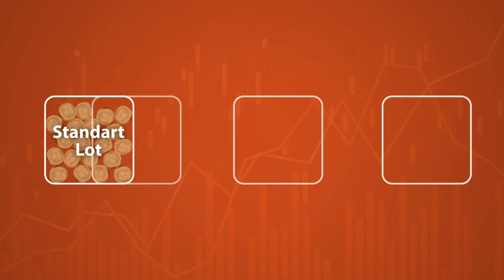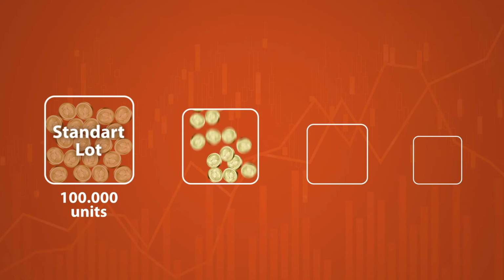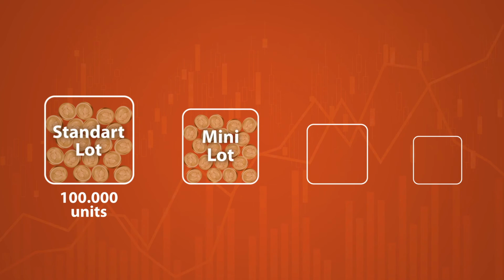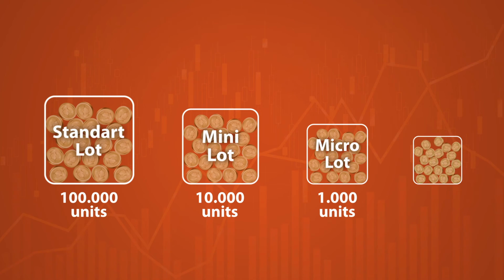What is Lot in Forex? What is a Lot in Forex Trading?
What is a Lot in Forex Trading?
Simply put, a lot represents the number of currency units you will buy or sell. Thus, lots allow you to measure a transaction amount.
The standard size for a lot is 100,000 units of a base currency.
Consider you want to trade 1 lot of AUD/USD. In this pair, the base currency is AUD, so the size of the trade is equivalent to AUD 100,000.
You may have already noticed that only traders with a large account capitalization or high leverage can operate with standard lots.
This category also includes various financial institutions — insurance funds, banks, investment companies.
To make entering the Forex market easier, traders are offered other lot sizes.
A mini lot is 10% of the standard lot or 10,000 units of the base currency.
A micro lot is 1% of the standard lot of 1,000 units of the base currency.
And finally, a nano lot is 0.1% of the standard lot of 1,000 units of the base currency.
With FXOpen, you can trade every type of lot. For instance, Micro Account allows you to trade from volumes as low as one nano.
Basically, lot size is the first thing you need to consider before identifying your entry or exit points.
It is a concept which you always operate with when trading and which directly affects the risks you take.
This is what a lot is in a nutshell.

The information in these videos is not directed to the consumers of FXOpen AU, as the intended audience of the videos is not within the FXOpen AU target market. For more information please refer to the Target Market Determination policy of FXOpen AU.